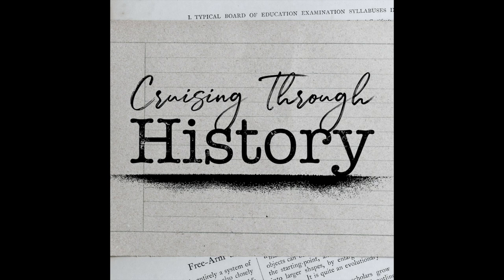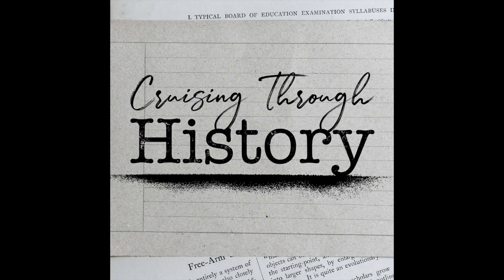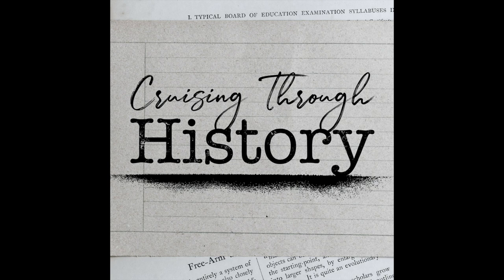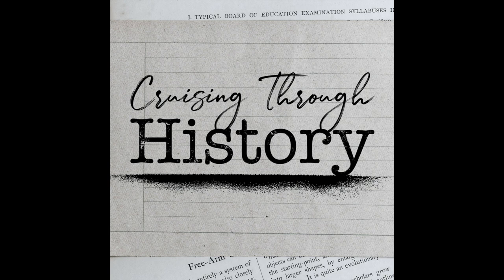The Black Plague | Cruising Through History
In this episode, Scott explores the history and impact of the Black Plague, one of the most devastating pandemics in human history. He delves into the origins of the plague, its spread across Europe, and the social and economic effects it had on the people of the time. Additionally, Scott also looks at how the plague changed the course of history and had lasting effects on the world we live in today. This podcast episode provides a fascinating insight into one of the most significant events in human history.

مكتبة كينوشا العامة الخاصة بي

The Kenosha Public Library is an ever-evolving, inclusive, welcoming community that strengthens neighborhoods, inspires shared learning, and nurtures curiosity.